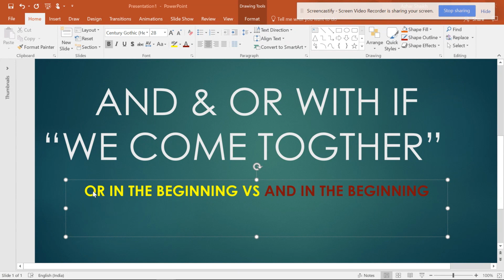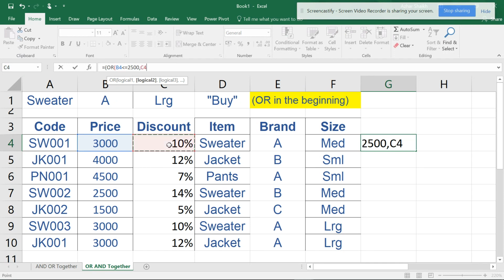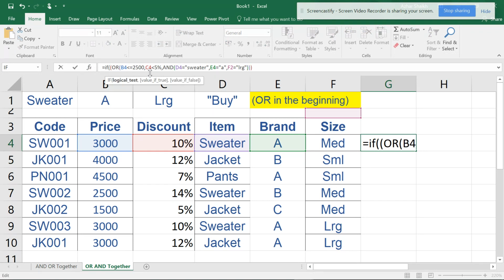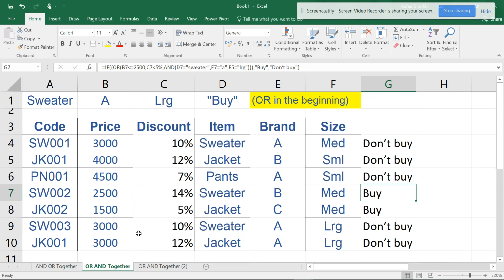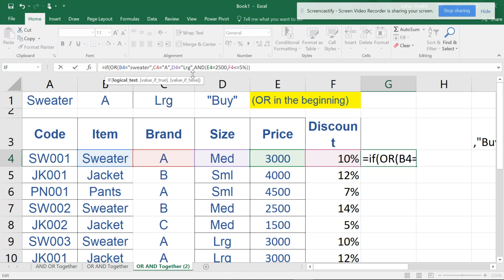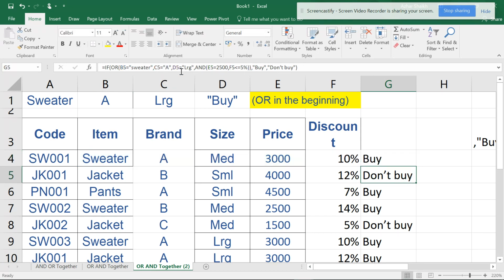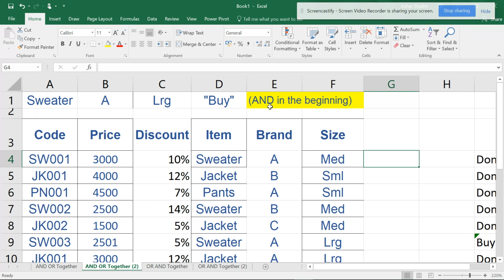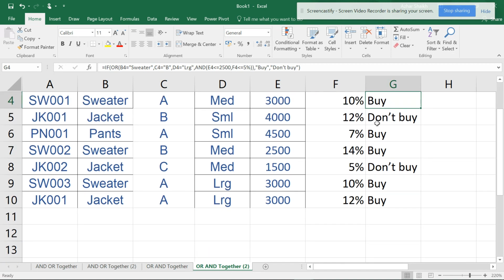ERROR : AND & OR in the Beginning which is most valuable or desirable ?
confused with what to be used in the beginning, either AND or OR,
Neither AND nor OR, with case sensitivity in formulas